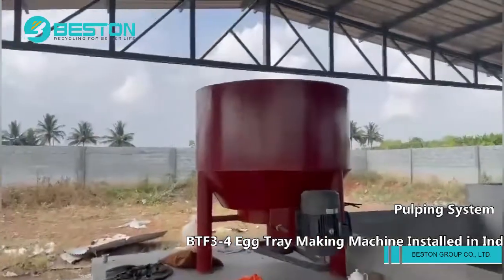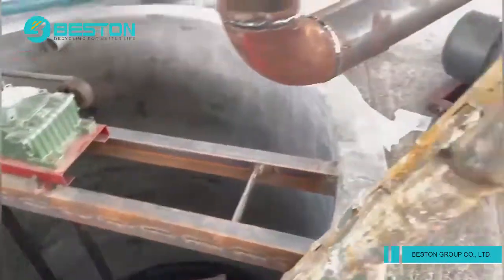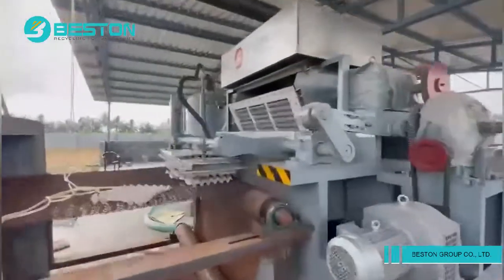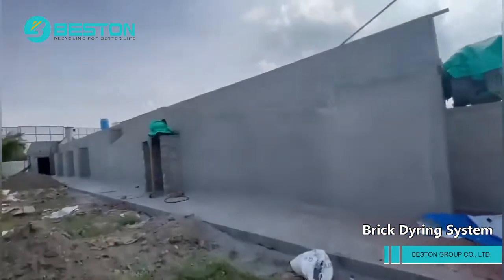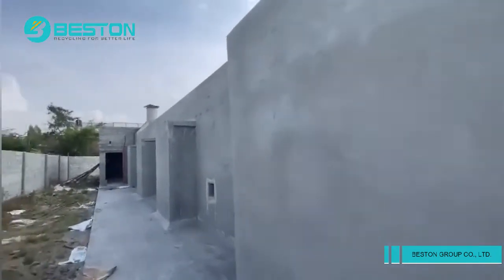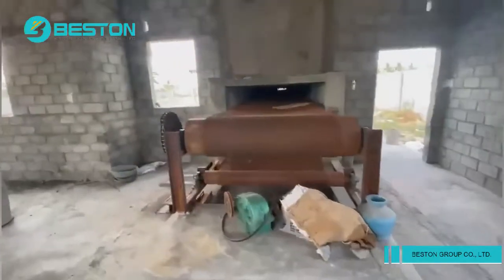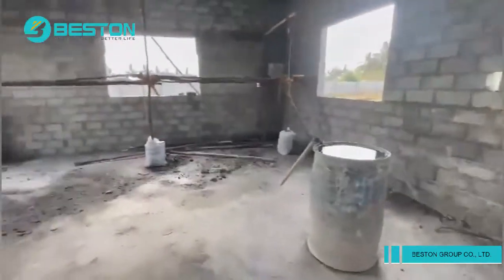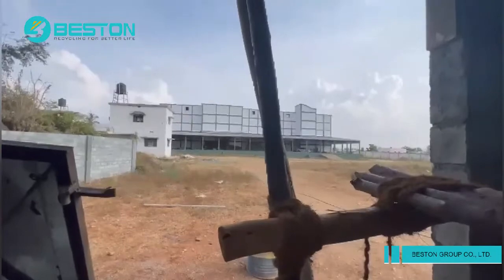BTF3-4 Beston Egg Tray Making Machine Setup in India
BTF3-4 Beston egg tray making machine was installed in India successfully. Here is a part of video. If you wanna get more information from Beston,

00:00-00:38 Pulping System
00:39-01:04 Molding System
01:04-02:23 Drying System